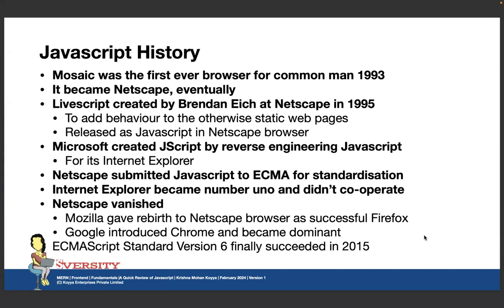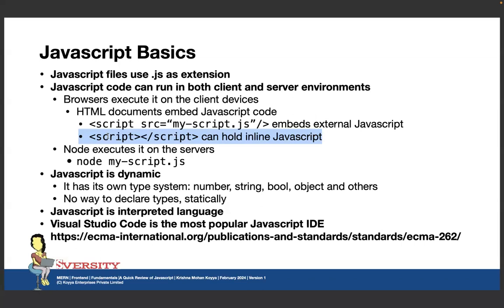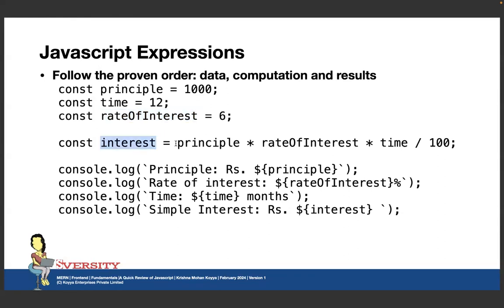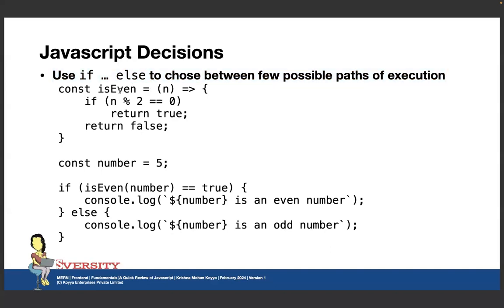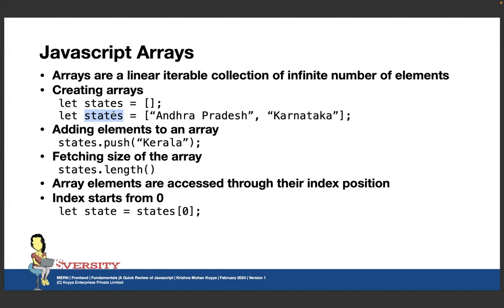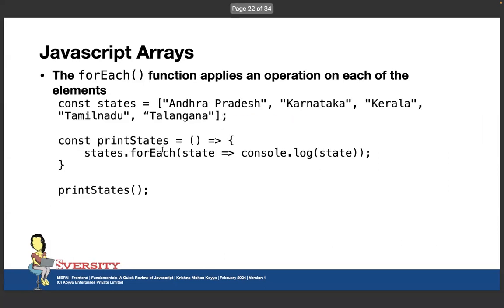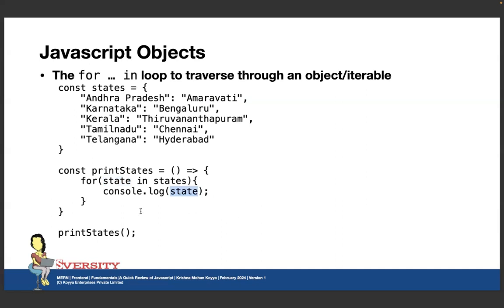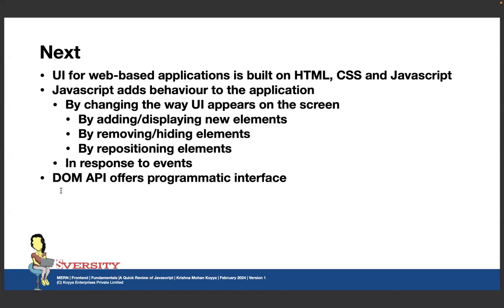A Quick Review of Javascript | Sversity | MERN | Frontend | Fundamentals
This session is aimed at revising the Javascript programming language, which is one of the three core technologies that run the web.